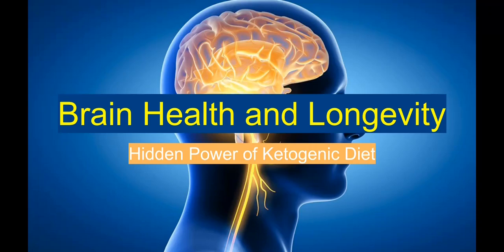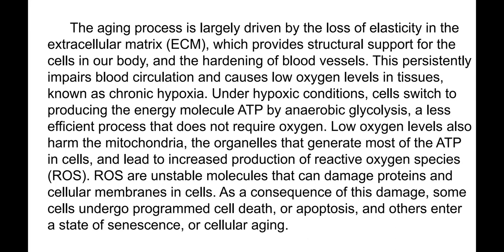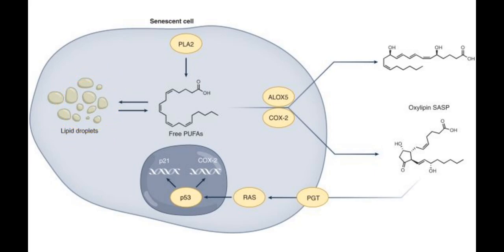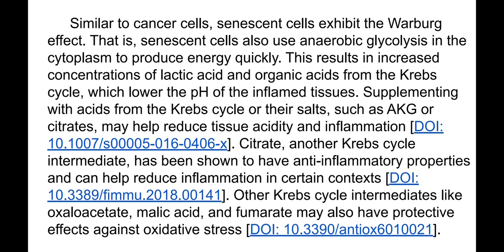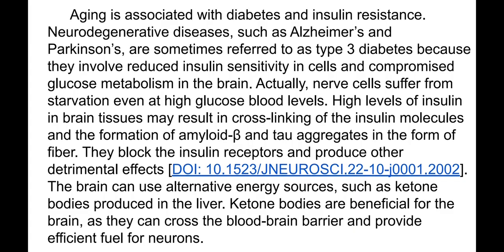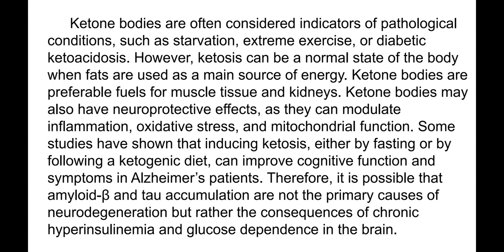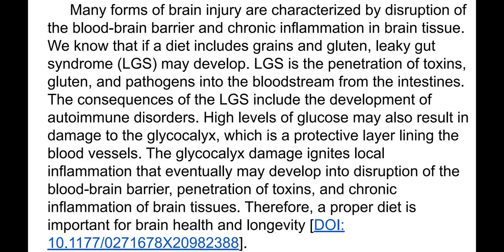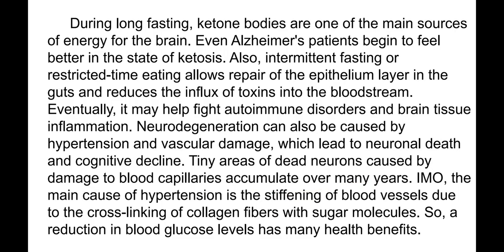Brain Health and Longevity aging health longevity diet fat glucose glycolysis # leaky guts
The original presentation is available as a PDF file:
Компьютерный перевод текста презентациии на русский язык также доступен для скачивани по ссылке:

Senescent cells have increased mitochondrial mass to support the production of SASP, which is a pro-inflammatory factor. However, these mitochondria are dysfunctional, and senescent cells rely on glucose oxidation instead of fatty acids to generate ATP, the energy currency of the cell. This leads to lipid accumulation in vacuoles and elevated ROS levels, which cause oxidative stress [DOI: 10.1002/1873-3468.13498]. Senescent cells can also acquire amino acids for SASP synthesis by cannibalizing neighboring cells through phagocytosis. Moreover, SASP can inhibit the clearance of senescent cells by immune cells [DOI: 10.1016/j.jmb.2019.05.036].
Similar to cancer cells, senescent cells exhibit the Warburg effect. That is, senescent cells also use anaerobic glycolysis in the cytoplasm to produce energy quickly. This results in increased concentrations of lactic acid and organic acids from the Krebs cycle, which lower the pH of the inflamed tissues. Supplementing with acids from the Krebs cycle or their salts, such as AKG or citrates, may help reduce tissue acidity and inflammation [DOI: 10.1007/s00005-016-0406-x]. Citrate, another Krebs cycle intermediate, has been shown to have anti-inflammatory properties and can help reduce inflammation in certain contexts [DOI: 10.3389/fimmu.2018.00141]. Other Krebs cycle intermediates like oxaloacetate, malic acid, and fumarate may also have protective effects against oxidative stress [DOI: 10.3390/antiox6010021].
Aging is associated with diabetes and insulin resistance. Neurodegenerative diseases, such as Alzheimer’s and Parkinson’s, are sometimes referred to as type 3 diabetes because they involve reduced insulin sensitivity in cells and compromised glucose metabolism in the brain. Actually, nerve cells suffer from starvation even at high glucose blood levels. High levels of insulin in brain tissues may result in cross-linking of the insulin molecules and the formation of amyloid-β and tau aggregates in the form of fiber. They block the insulin receptors and produce other detrimental effects [DOI: 10.1523/JNEUROSCI.22-10-j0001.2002]. The brain can use alternative energy sources, such as ketone bodies produced in the liver. Ketone bodies are beneficial for the brain, as they can cross the blood-brain barrier and provide efficient fuel for neurons.
Ketone bodies are often considered indicators of pathological conditions, such as starvation, extreme exercise, or diabetic ketoacidosis. However, ketosis can be a normal state of the body when fats are used as a main source of energy. Ketone bodies are preferable fuels for muscle tissue and kidneys. Ketone bodies may also have neuroprotective effects, as they can modulate inflammation, oxidative stress, and mitochondrial function. Some studies have shown that inducing ketosis, either by fasting or by following a ketogenic diet, can improve cognitive function and symptoms in Alzheimer’s patients. Therefore, it is possible that amyloid-β and tau accumulation are not the primary causes of neurodegeneration but rather the consequences of chronic hyperinsulinemia and glucose dependence in the brain.
Many forms of brain injury are characterized by disruption of the blood-brain barrier and chronic inflammation in brain tissue. We know that if a diet includes grains and gluten, leaky gut syndrome (LGS) may develop. LGS is the penetration of toxins, gluten, and pathogens into the bloodstream from the intestines. The consequences of the LGS include the development of autoimmune disorders. High levels of glucose may also result in damage to the glycocalyx, which is a protective layer lining the blood vessels. The glycocalix damage ignites local inflammation that eventually may develop into disruption of the blood-brain barrier, penetration of toxins, and chronic inflammation of brain tissues. Therefore, a proper diet is important for brain health and longevity.
During long fasting, ketone bodies are one of the main sources of energy for the brain. Even Alzheimer's patients begin to feel better in the state of ketosis. Also, intermittent fasting or restricted-time eating allows repair of the epithelium layer in the guts and reduces the influx of toxins into the bloodstream. Eventually, it may help fight autoimmune disorders and brain tissue inflammation. Neurodegeneration can also be caused by hypertension and vascular damage, which lead to neuronal death and cognitive decline. Tiny areas of dead neurons caused by damage to blood capillaries accumulate over many years. a reduction in blood glucose levels has many health benefits.